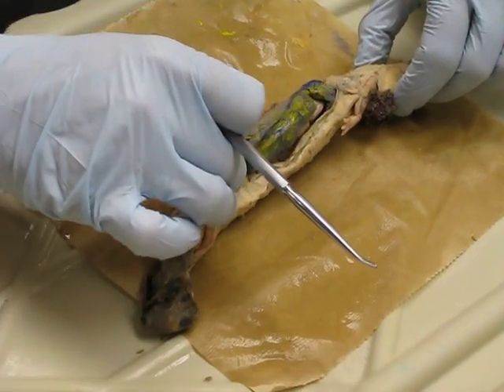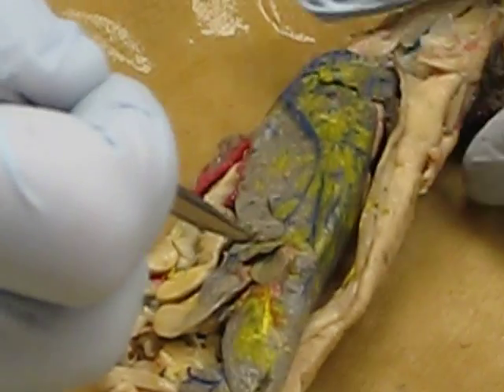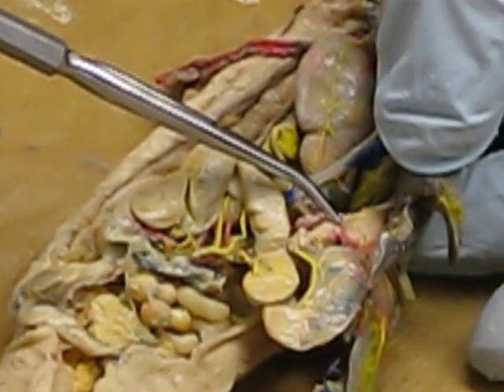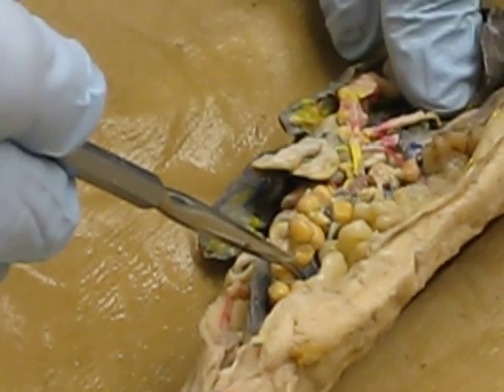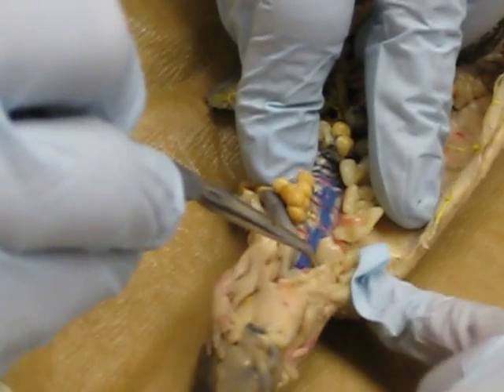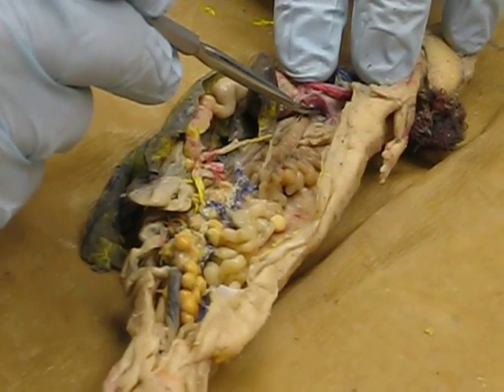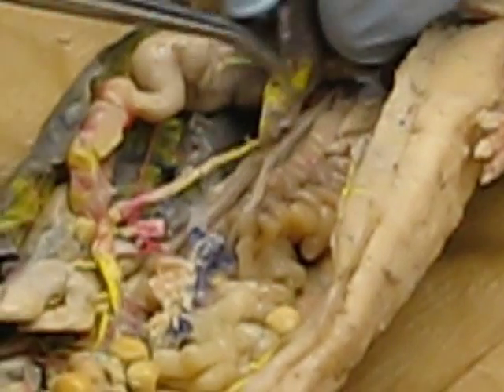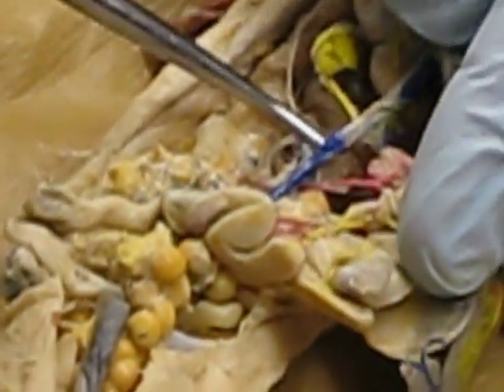CVA Mudpuppy Anatomy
Video of internal organs and blood vessels for the Mud puppy.